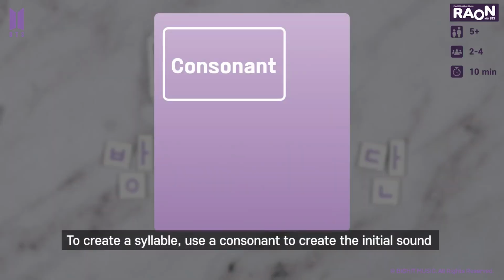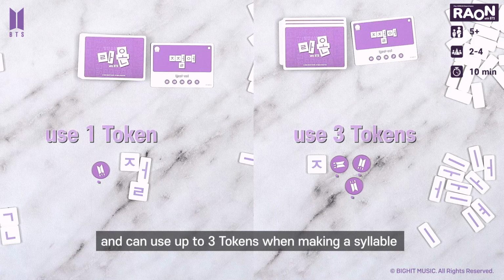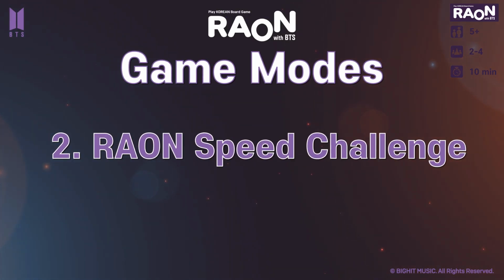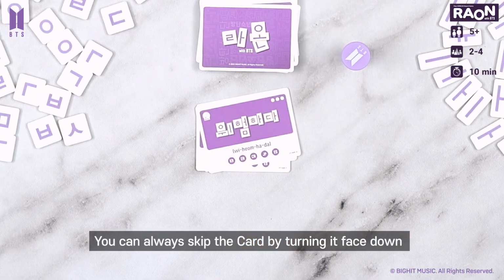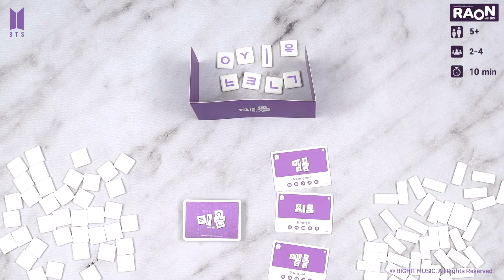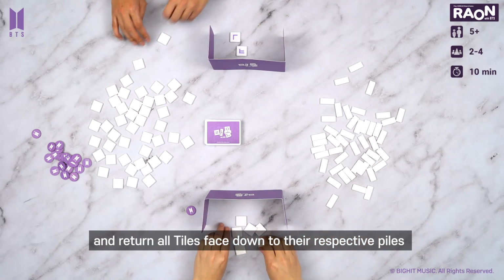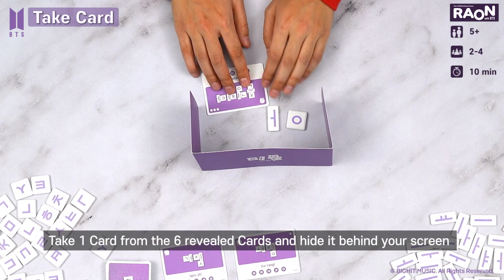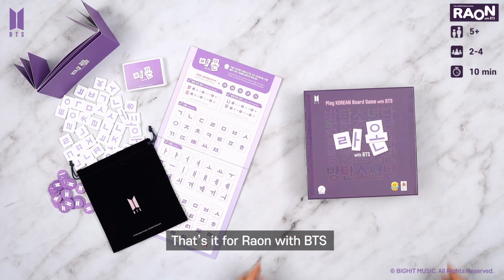Raon with BTS - How to Play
Ages 5+ | 2-4 Players | 10 Minutes
KPOP theme, Word Game (Puzzle Matching)
Korean language proficiency is not required to play.

Game Modes:
1) RAON Syllable Making
2) RAON Speed Challenge
3) RAON Tile Switching
4) RAON Card Taking